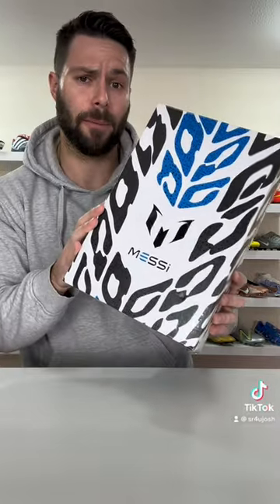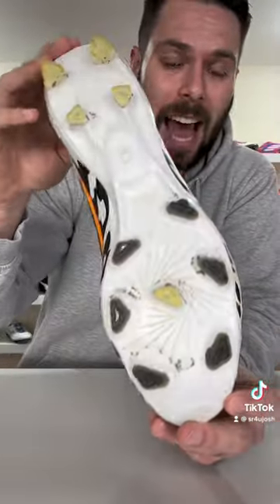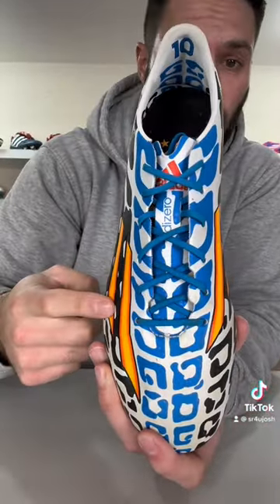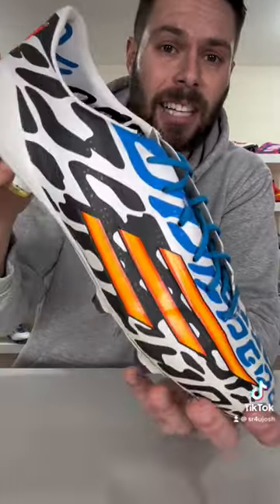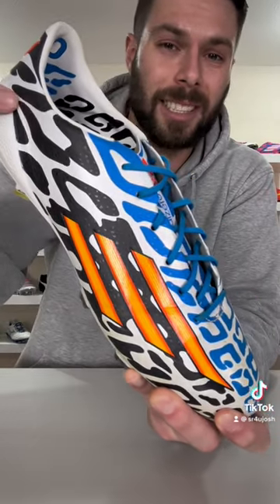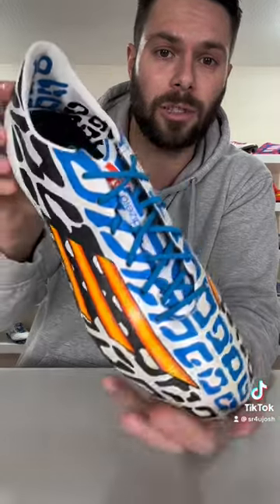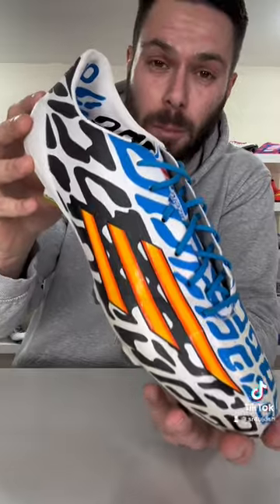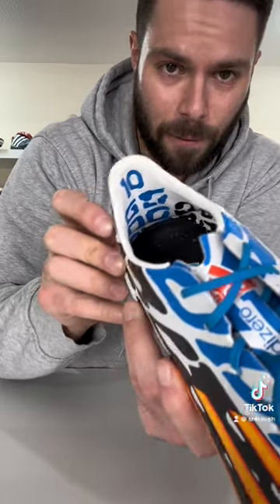Football boots we all remember - Part 67